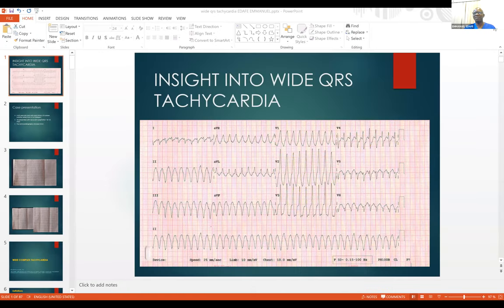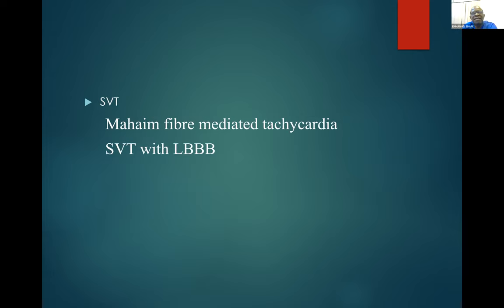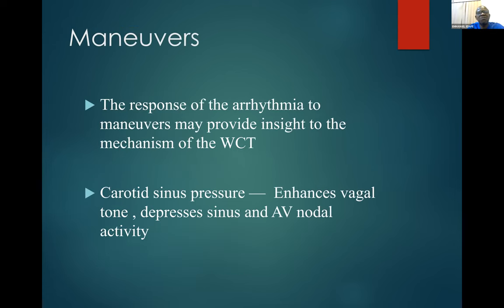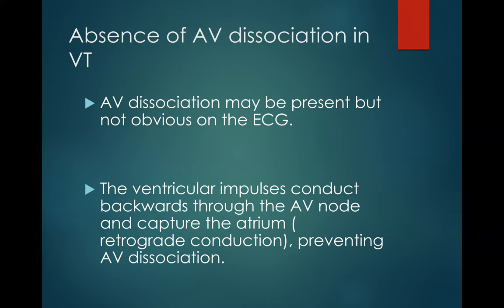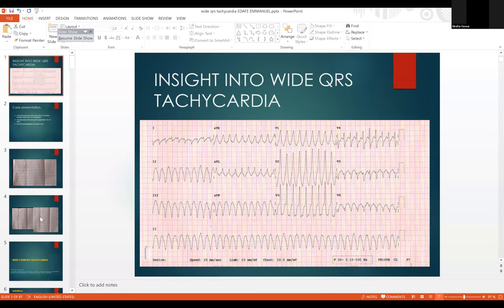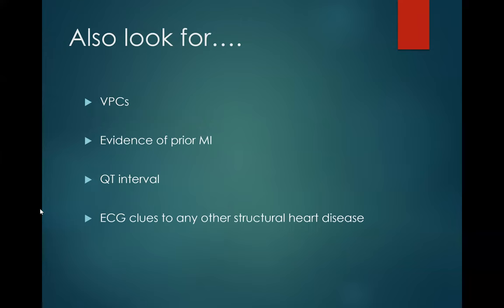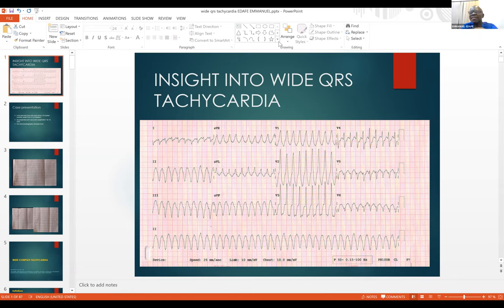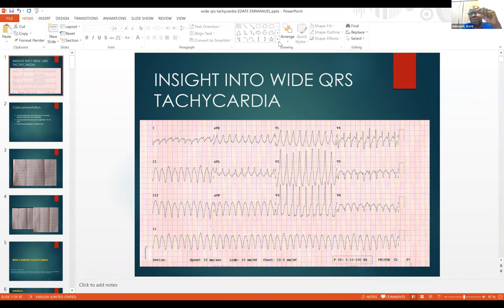Insight into Wide Complex Tachycardia - Port Harcourt Pacing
Insight into Wide Complex Tachycardia - Dr. Emmanuel Edafe - Port Harcourt, Nigeria
This series seeks to address basic cardiology and electrophysiology concepts, and assist in capacity building of cardiac rhythm management programs, taking account the context and patient population.